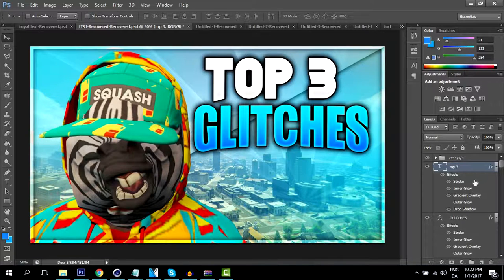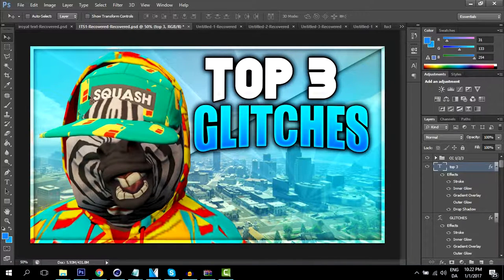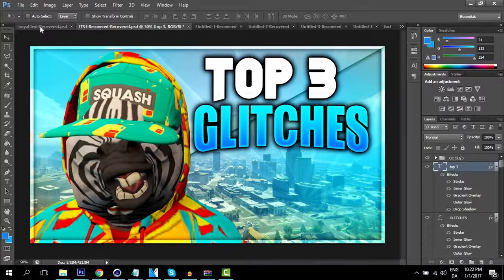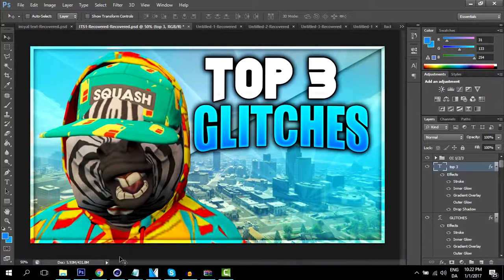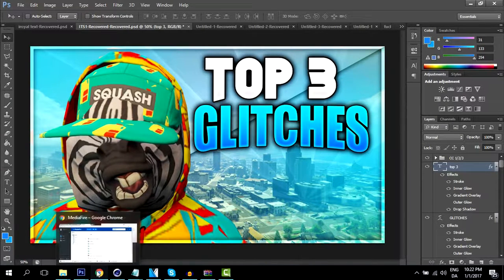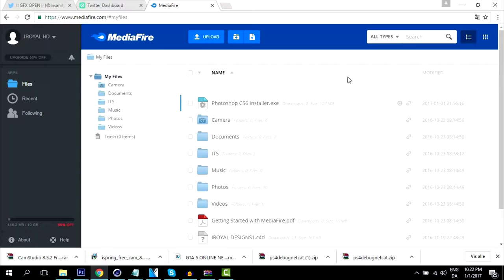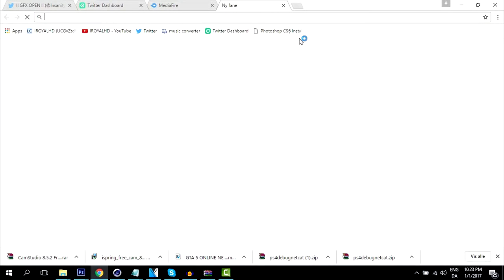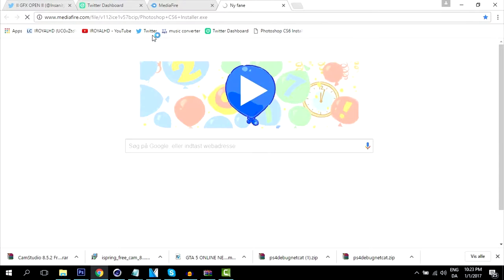PHOTOSHOP CS6 FREE!! (HOW TO GET PHOTOSHOP CS6 FOR FREE 2017)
★ IN THIS VIDEO I'LL BE SHOWING YOU HOW TO GET PHOTOSHOP CS6 FOR FREE!!